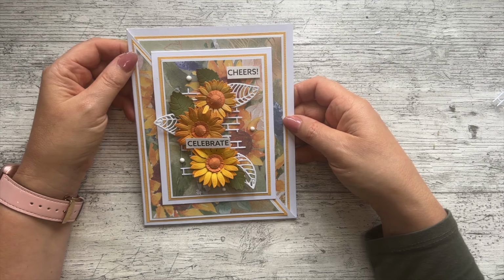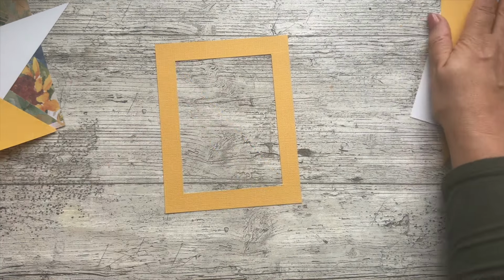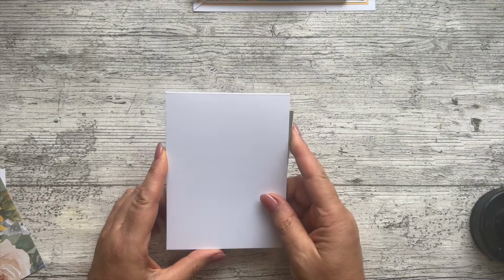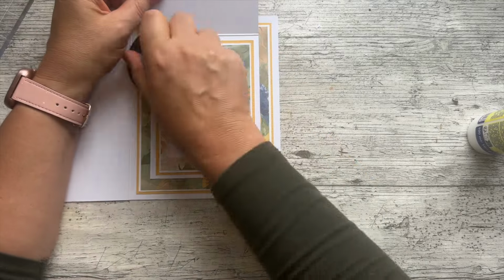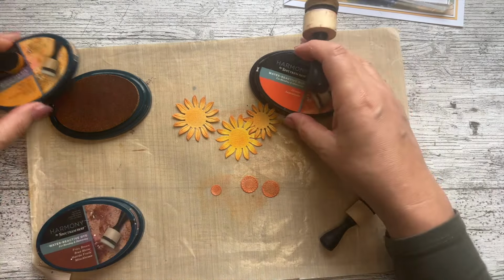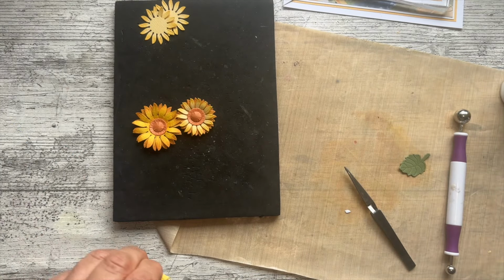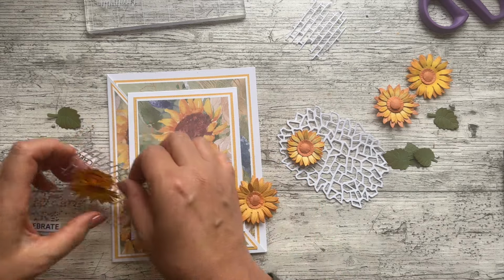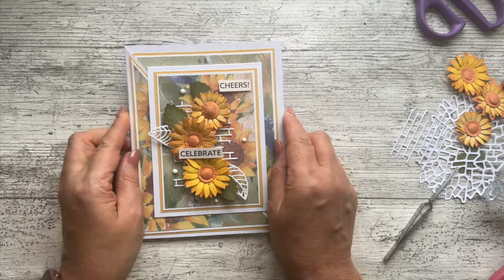Clinging on to summer with a Diagonal JOYFOLD card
Hello and thank you for viewing todays video here on @corrinecrafts

This card has been floating around in my head for a while and I wanted to make it before the last remnants of summer totally disappeared. I love Sunflowers. They are so uplifting and make me smile - I love seeing the fields of Sunflowers when I visit my parents in France. Perfection.

I have not made many shaped cards recently either so I thought I would combine the two together. And I think the result is just beautiful. And knowing that all of the mats and layers will come from one 12x12 sheet of patterned paper and one 12x12 sheet of coloured card makes me happy - I thought about how to make this work just a little bit too long! But any of you who have been following my crafty journey for a while will know how 'maths' makes me happy (too).

I hope that this tutorial inspires you to have a go and try this yourself. It really isn't too hard and the results are amazing.

As always this project is so adaptable - Change the papers, flowers used (even use pre-made flowers) or just make small adaptions.  Whatever you choose it will look amazing.    So please have a look in your craft stash to see what you already have and I hope this project inspires you to have a go but most importantly enjoy the process.

If you are interested in supporting my channel by donating a small amount here. This helps me continue to create these fun videos for you.

Below are some of the items I've used in recent projects. Any links you can click on would help me no end:

Most of your crafty stash (including many floral dies) can be purchased from CraftStash.co.uk

Foam tape - 2mm.
Stix2 foam pads
Stix2 PVA glue.
Stix2 redline tape
Stamp pressure tool
Stix2 hot glue gun
Glue erasers
Pinflair 3d glue